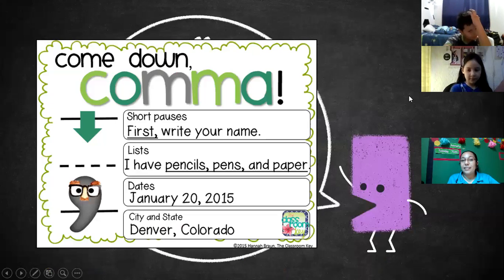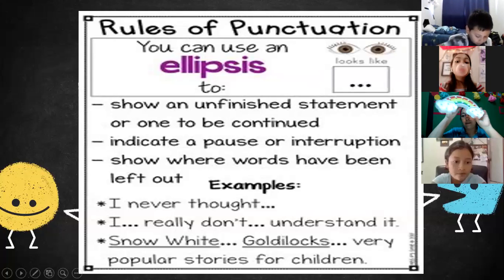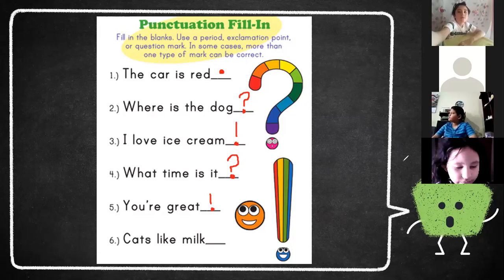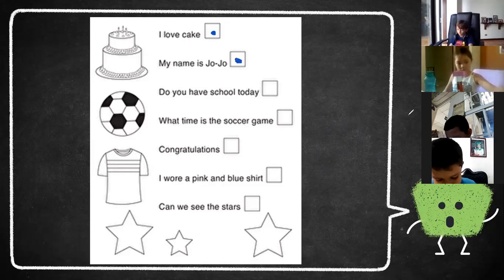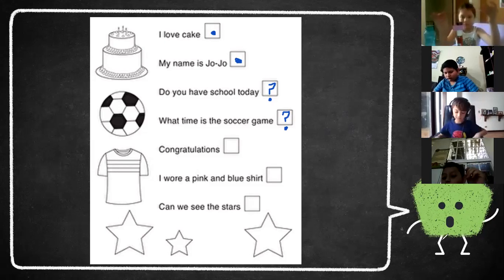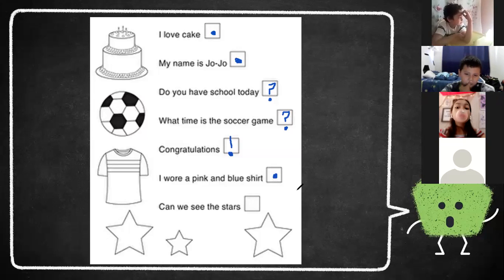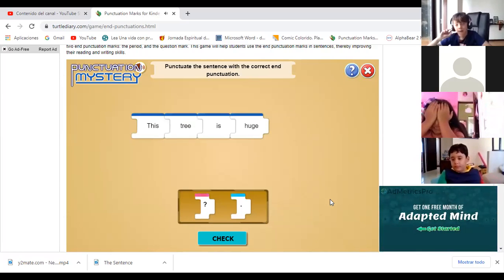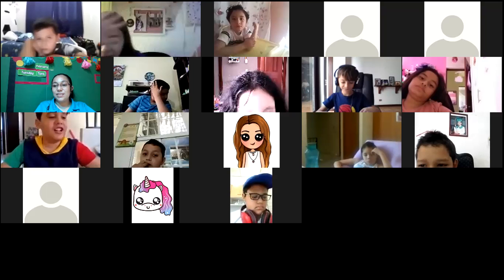Language Class I Week 5 3A